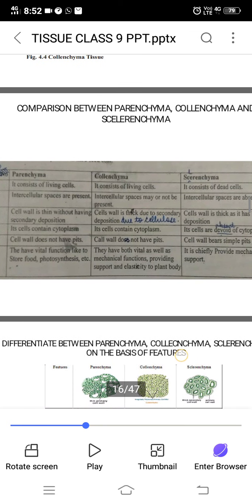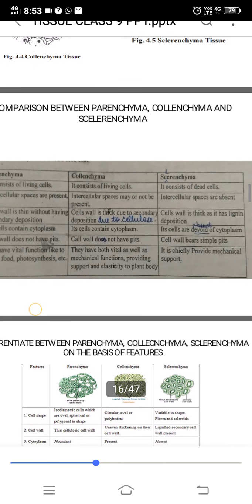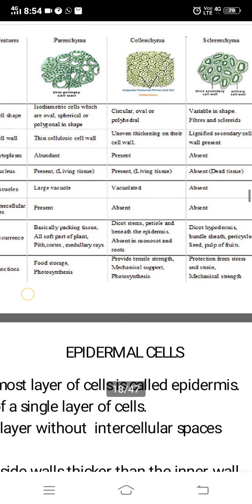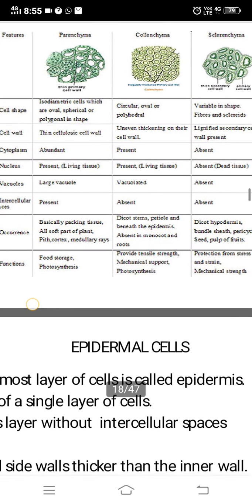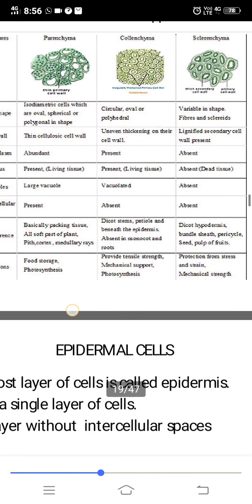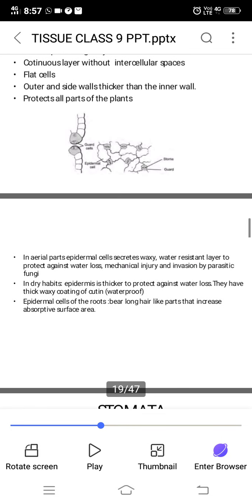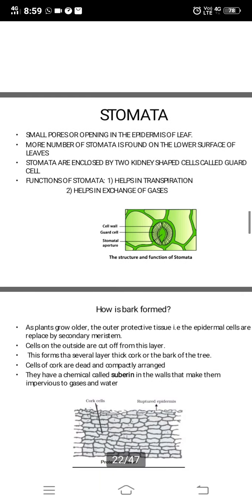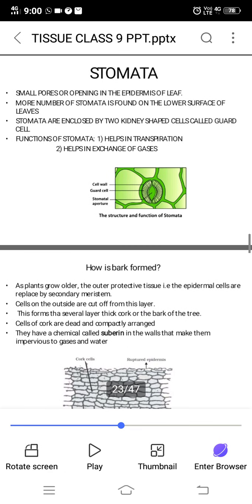Tissues class 9 part 3